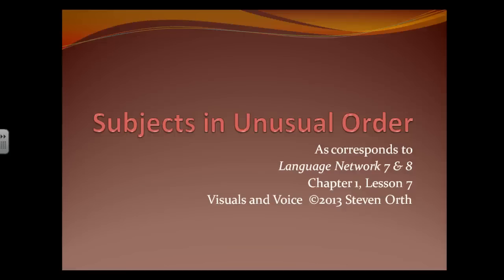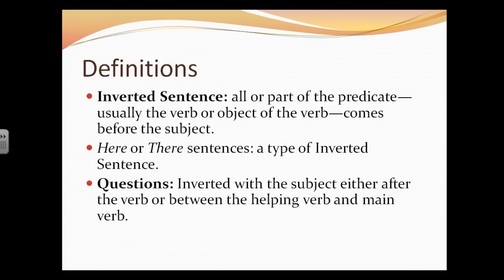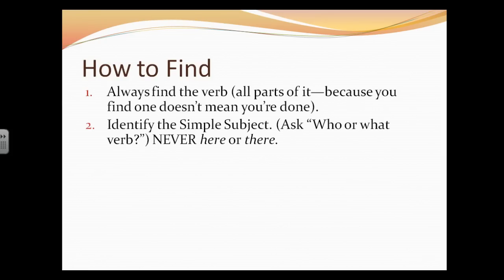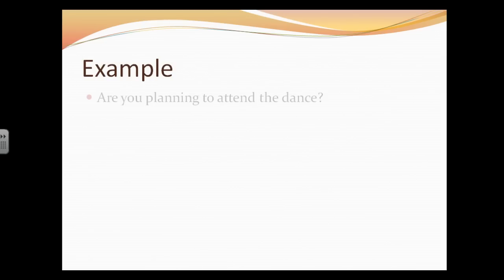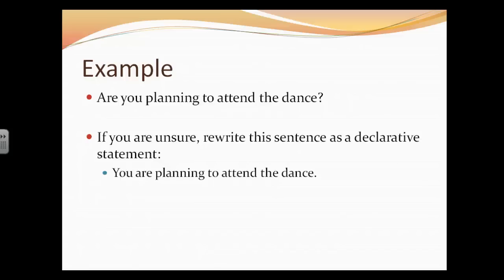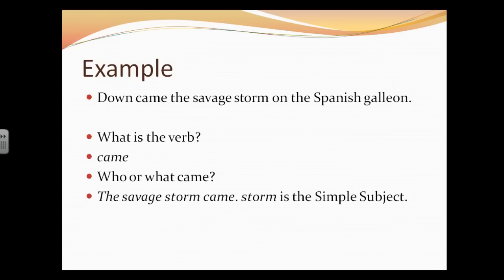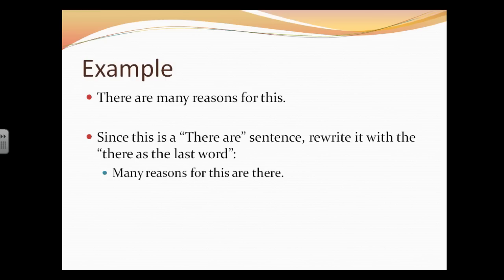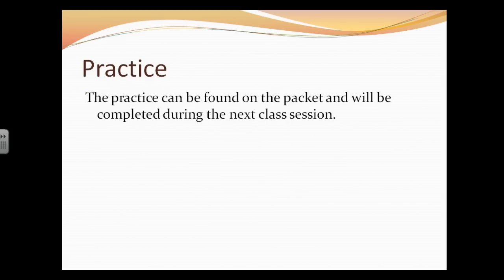Subjects in Unusual Order - LN 7/8 01.07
Finding simple subjects isn't always as easy as locating the first noun in the sentence, so here's what to do.